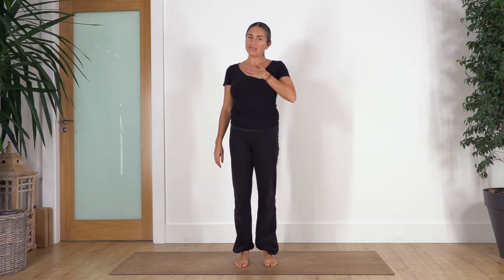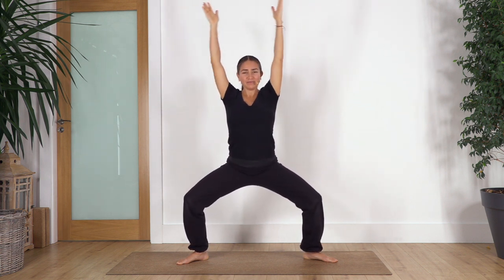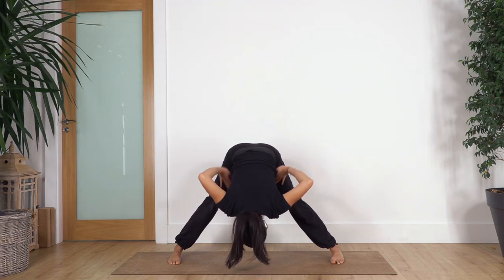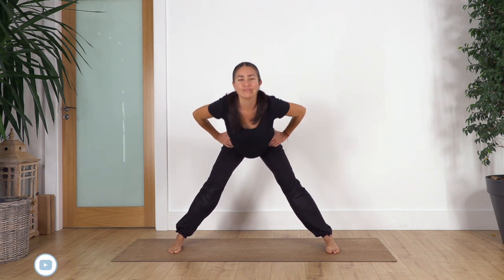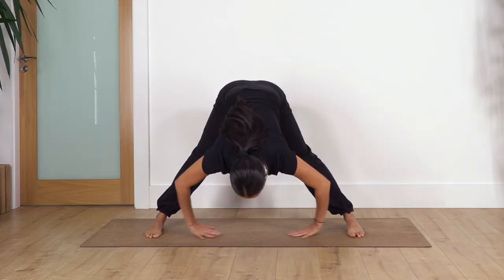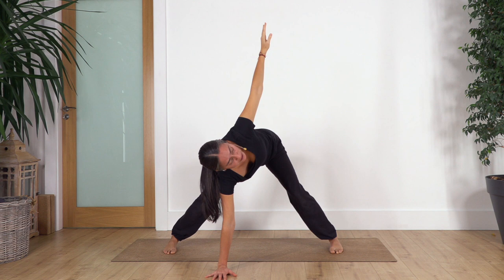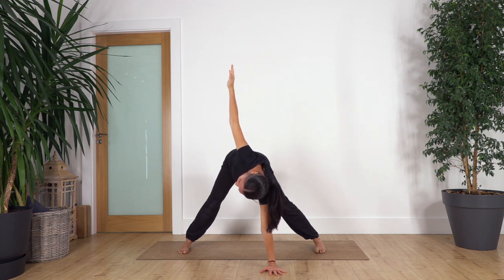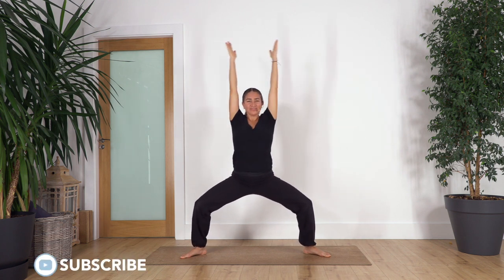Mini Yoga Routine 4 Today or 2morrow - #6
A min Yoga Routine to help you release tension and pain or regain mobility on the go, from home or the office.

💫 Hips stretch 💫 Spine mobility 💫 Blood circulation

0:00 - Intro
0:20 - Yoga Routine
9:56 - Ending